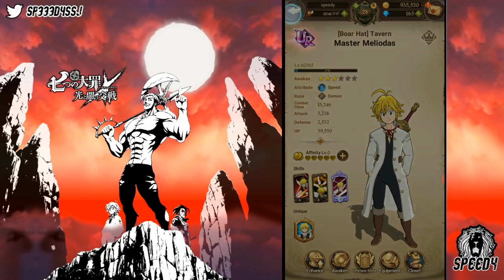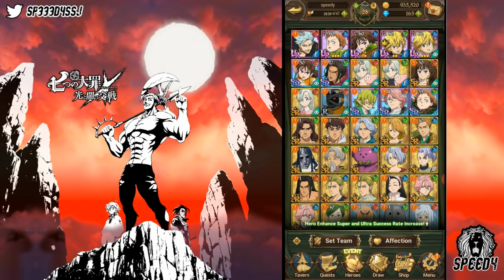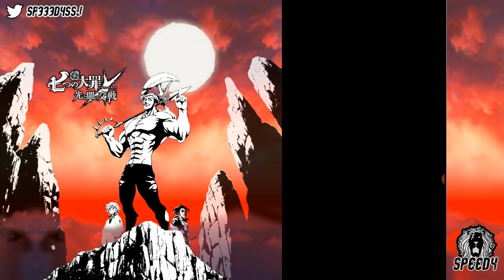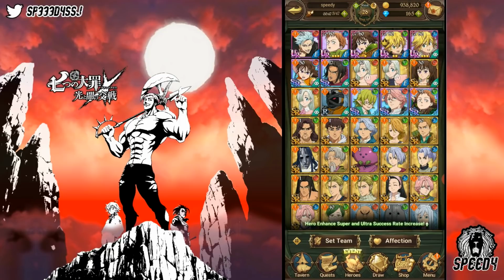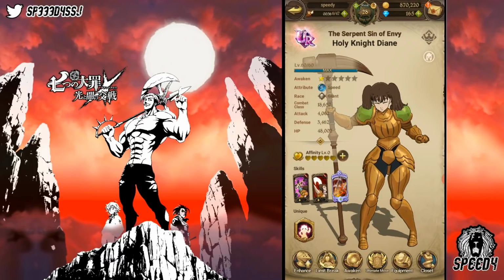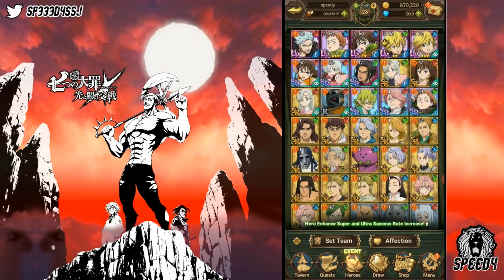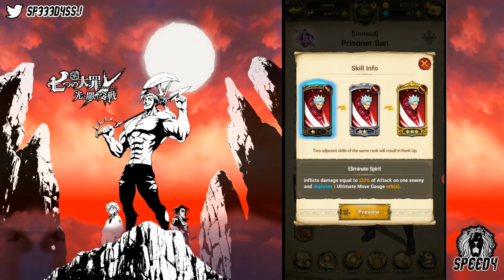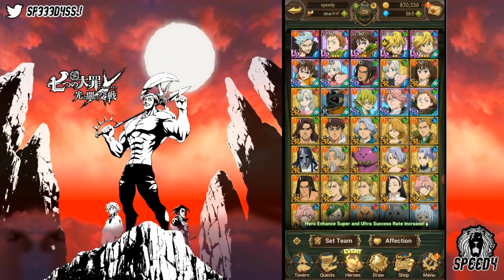WHAT HEROES TO FOCUS TRAINING UP FIRST! Seven Deadly Sins Grand Cross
Hey guys in today's video I give some tips about what heroes you should focus on first investing you resources for the long run in grand cross, this is very important duo to the fact they will become very necessary going down the line for new upcoming content.

50 likes is the goal for today's video